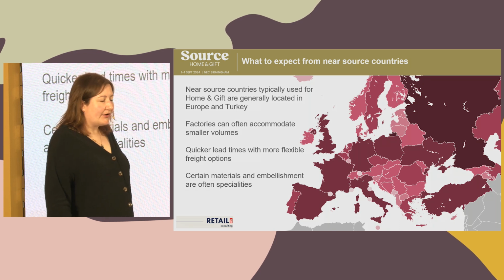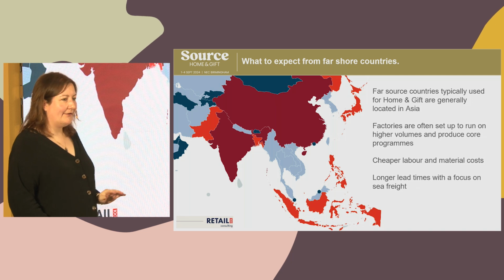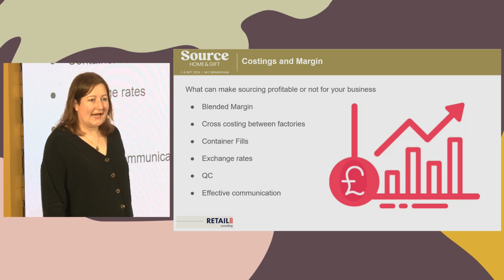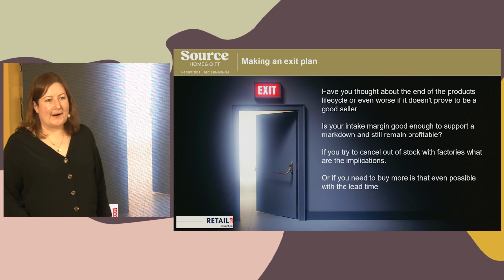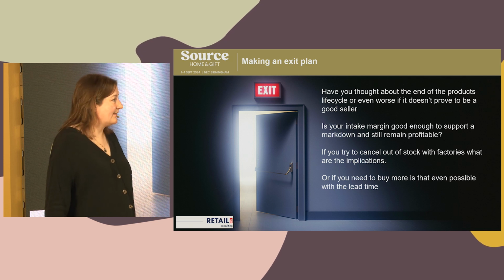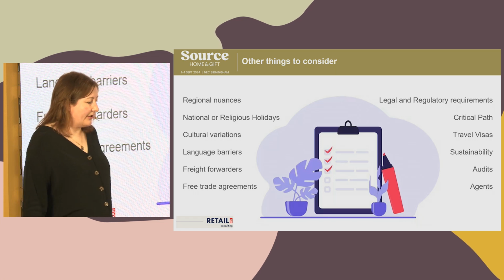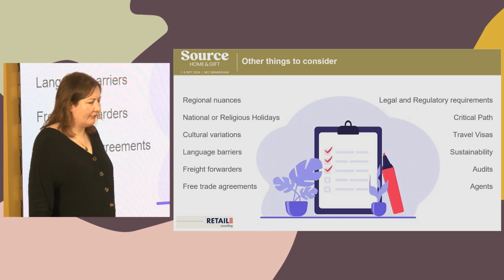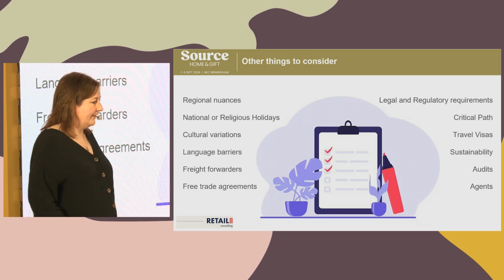How To Source In New Regions (Near Shore v Far Shore) – Source Home & Gift September 2024 Seminar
In order to build a profitable sourcing strategy, there are multiple considerations and decisions to make. If you’re just starting out on your sourcing journey, this can be an overwhelming task, especially if you want to make more ethical and sustainable business decisions.

Retail 100 have over 100 years’ experience between them within buying and merchandising. Join this session as they share essentials for ethical sourcing - the tips and tricks you need when considering working with manufacturers from new regions. The session will cover far shore vs near shore regional nuances, how big buyers buy, and how to de-risk and diversify to build a profitable sourcing strategy.

With Sara Allbright, Co-Founder and Director at Retail 100 Consulting.